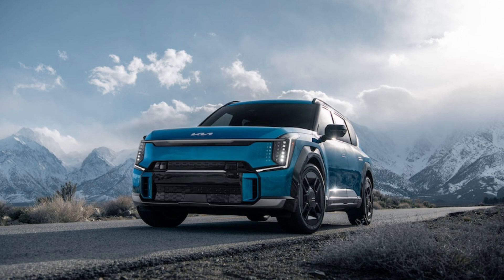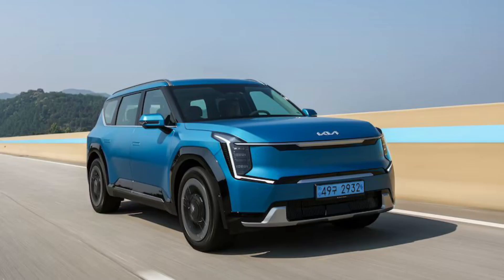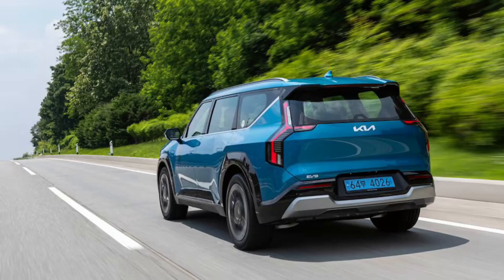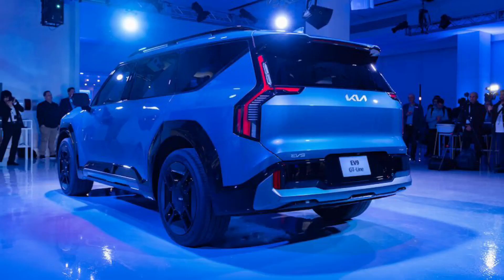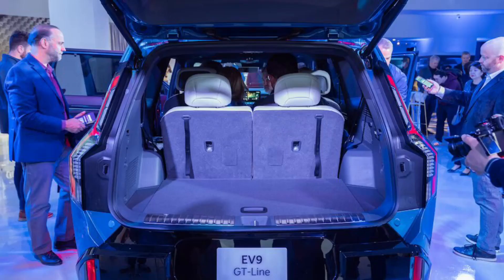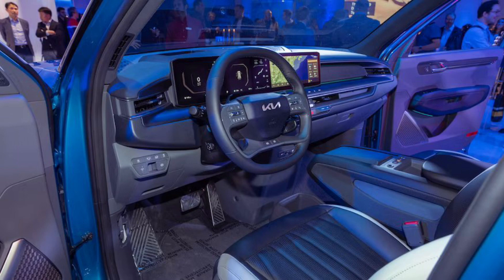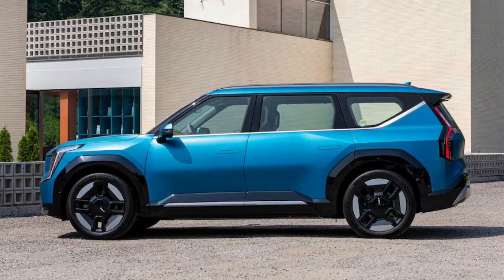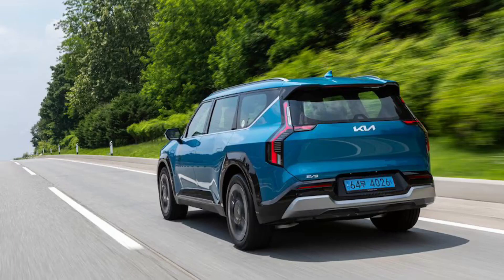2024 Kia EV9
As an information channel about automobiles, we inform our audience about new generation automobiles.

2024  Kia EV9